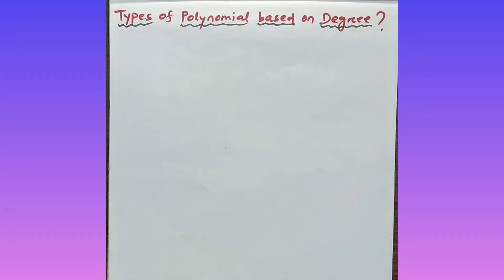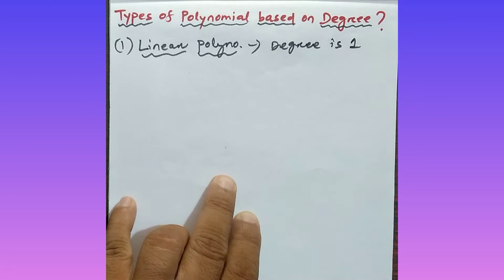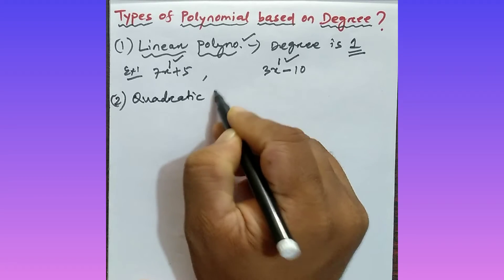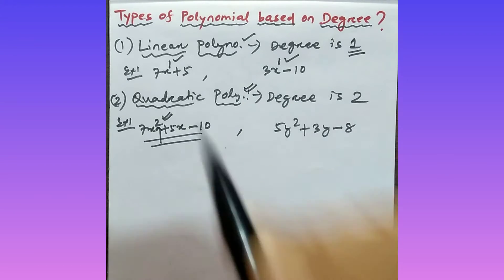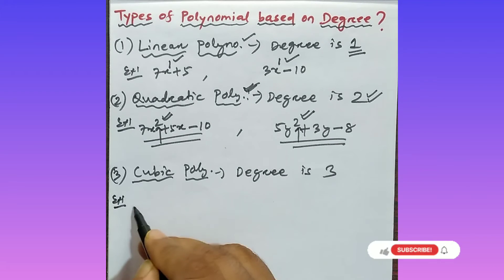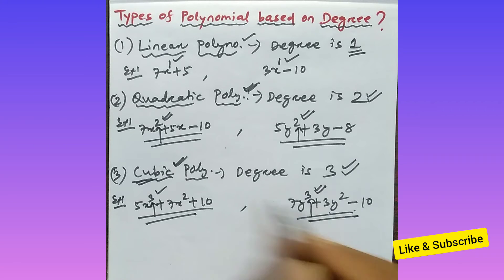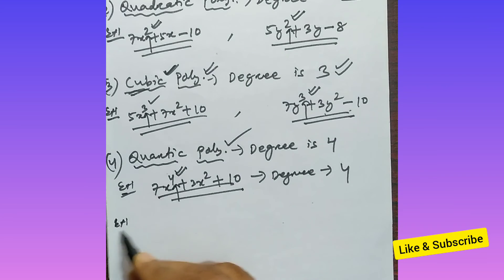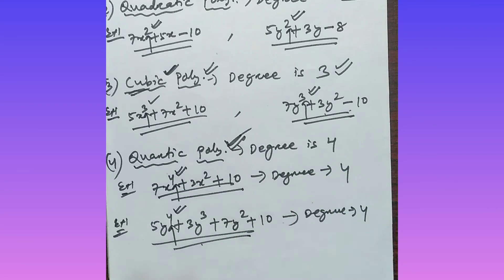Types of Polynomial based on Degree | Polynomials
in this video, we will discuss about ,We will discuss about types of polynomial based on degree with examples.

Queries solved:
1:Types of Polynomial
2:Types of Polynomial based on degree
3:types of polynomial
4:degree of polynomial
5:polynomials